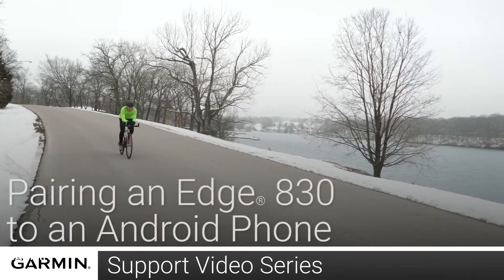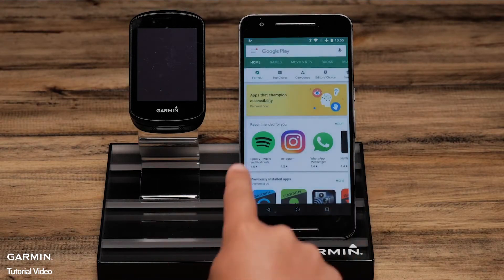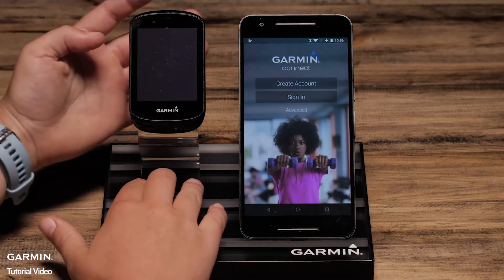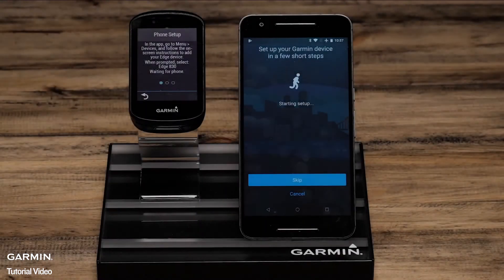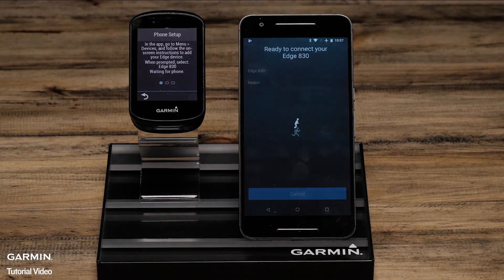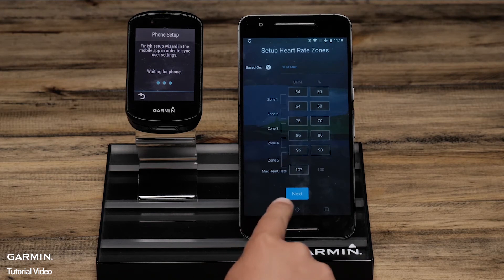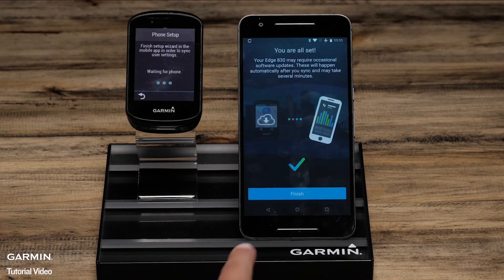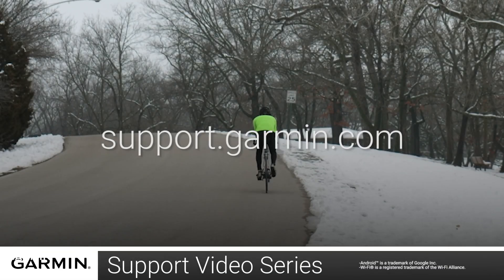Tutorial - Pairing an Edge 830 with the Garmin Connect App (Android)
Learn how to pair your Edge® 830 with a compatible Android device running the Garmin Connect App.